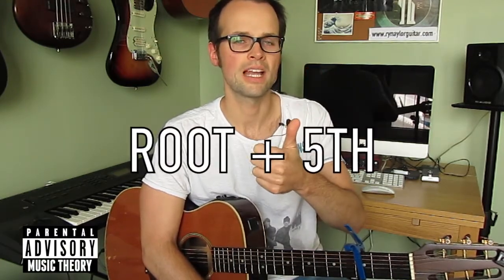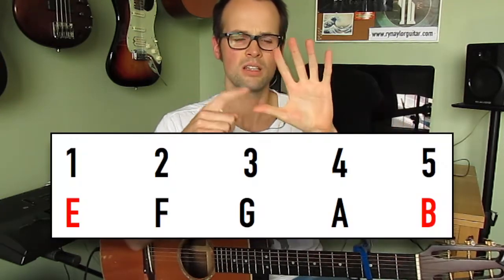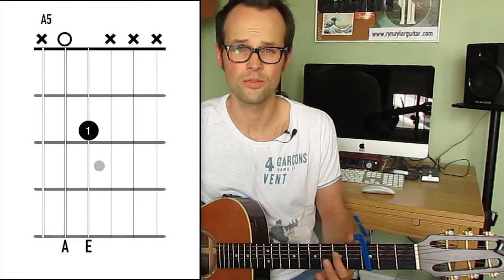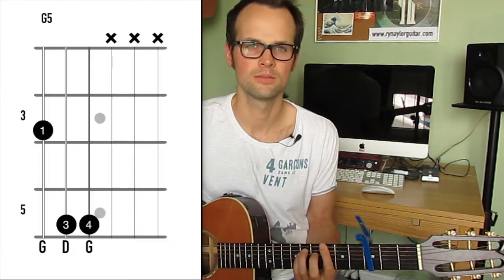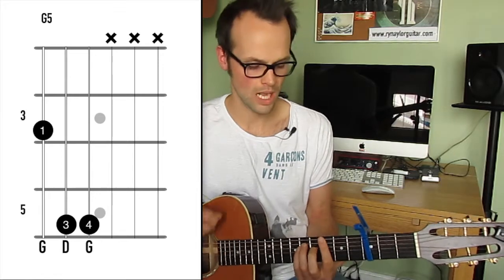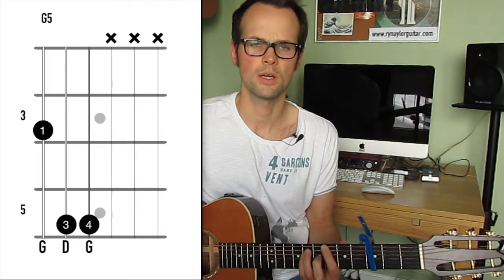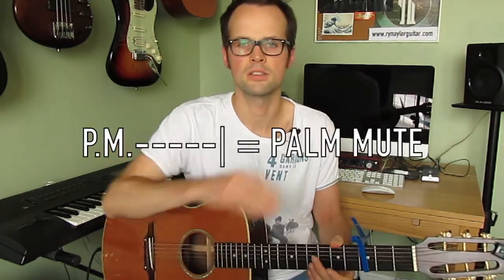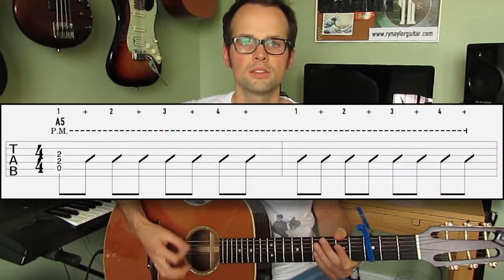Rolling In The Deep - Adele - Beginner Guitar Tutorial Lesson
Hey guys!

I will take you through all the chords and strumming patterns with on-screen chords and rhythm slashes.

I chose this song for this week's request tutorial because I have not yet discussed power chords and palm muting technique in an online guitar lesson.  Both of these feature in the intro and verse sections of this song.

I'm using a capo for this on the third fret to keep it open chords mostly, with the exception of the G5 power chord and the barre F (a Fmaj7 will work if you're a beginner and barre chords just aren't an option right now).

I give a brief lesson on what a power chord is, which is a two-note chord, or more accurately an interval.  The easy way to think about it is to decide upon your root note (that note which names the chord) and count up five notes in the musical alphabet to find the second note in the chord, making sure you count the root as 1 and the next note up as 2 etc.

Before anyone comments, I am fully aware that this is not entirely accurate but wanted to simplify the process for those of you who are not familiar with the theory behind what a power chord (or 5 chord) is.

The chord progressions in the verses use power chords which are palm muted, in which the side of the strumming hand rests on the saddle of the bridge to create that muffled, 'muted' sound.  Experiment with the placement of the hand.  You want to make sure you can clearly make out the notes and the strings are not completely muted out, creating a percussive clicking sound.

The strumming patterns are pretty easy here, lots of 8th notes all down, mixed up with some whole notes and half notes.

If you need guidance on anything in the video, I would suggest you check out my YouTube Guitarist's Survival Guide which has loads of ideas and concepts for beginner guitarists.
TIME GUIDE:

Power Chords:  00:46
Intro Chords: 01:32
Palm Muting: 02:40
Intro: 03:26
Verse 1: 03:40
Pre-Chorus 1: 05:00
Chorus: 05:38
Verse 2: 06:02
Pre-Chorus 2: 06:20
Bridge: 06:42
Verse 3: 07:04
Ending: 07:35

It's best if you get a copy of my song sheet from my website, which sets out the whole song with chords and lyrics to help you better understand the song structure.

PLEASE give me a thumbs up if you enjoyed the video, and don't forget to comment with your song requests and whether there's anything I can do to improve the videos for you.

Ry